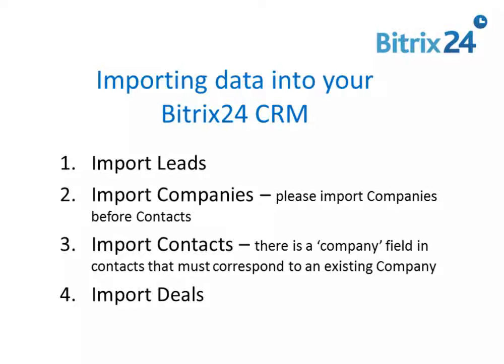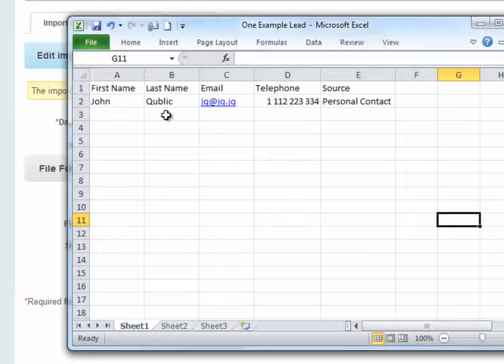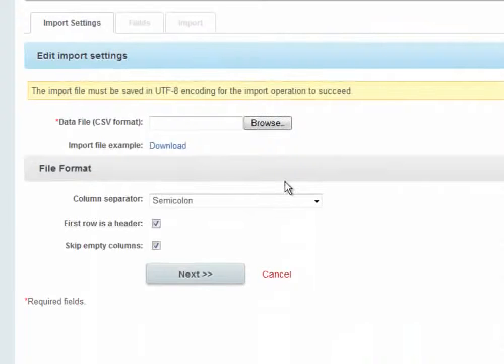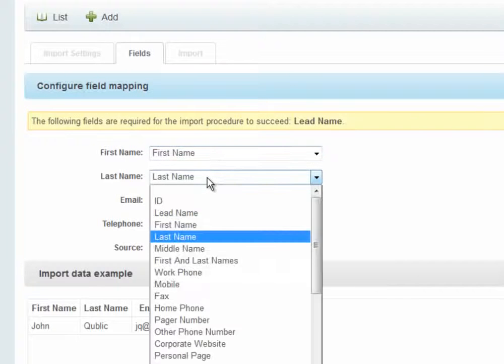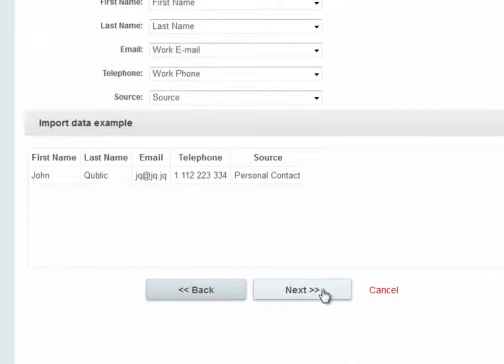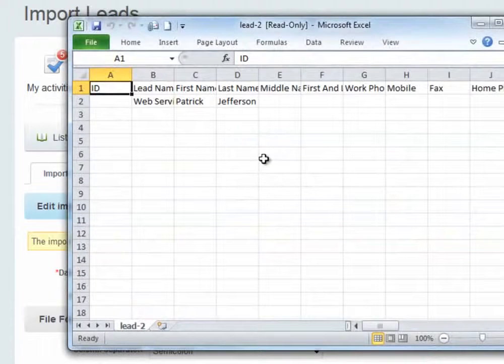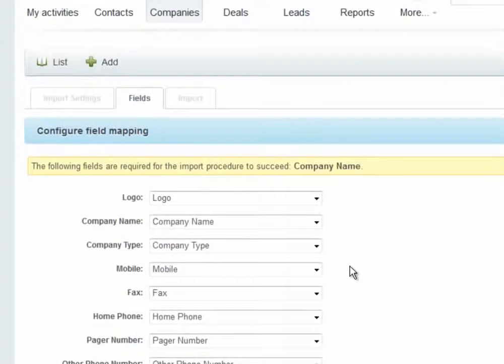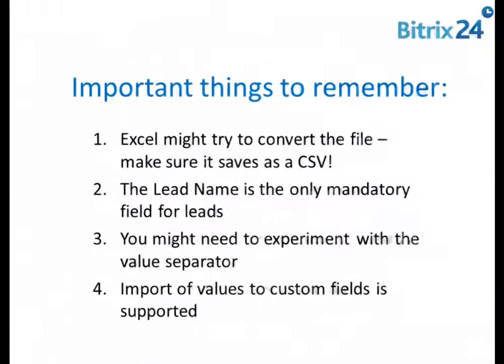Import to CRM Leads and more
Como Importar contatos para a ferramenta CRM do Bitrix24